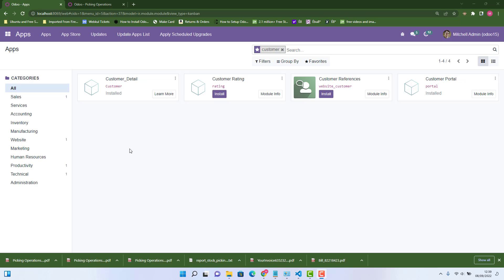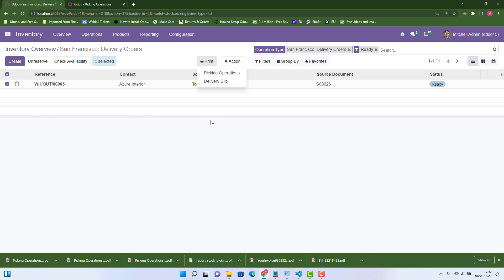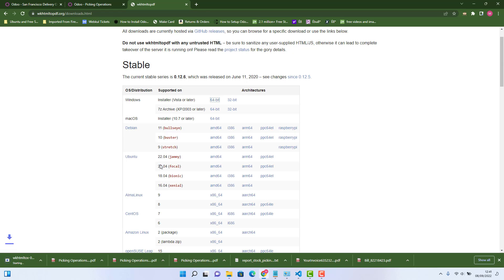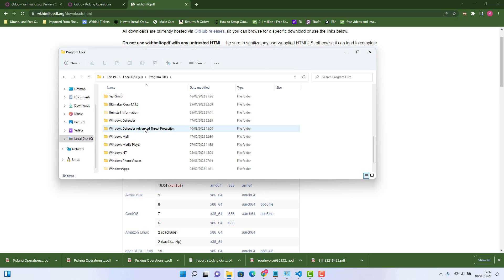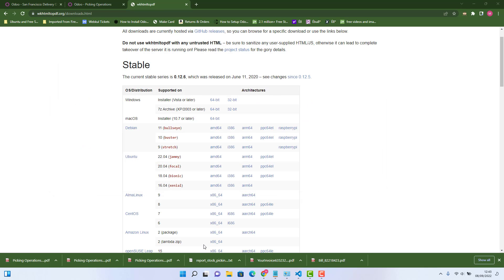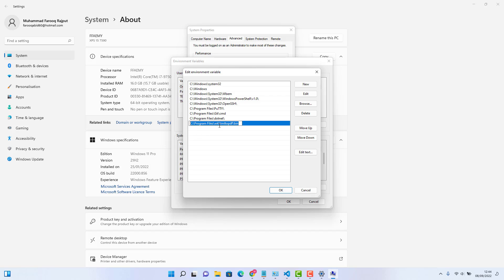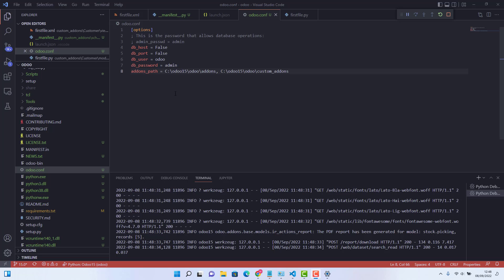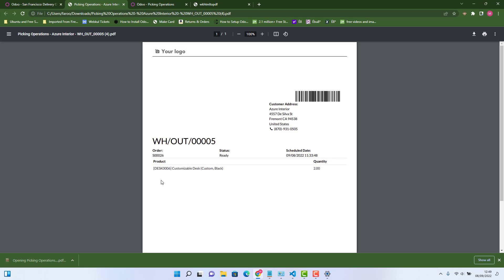How to resolve wkhtmltopdf issue in odoo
How to resolve wkhtmltopdf issue in odoo. For this i have tried to show 2 solutions and with these resolutions you will overcome with this issue.